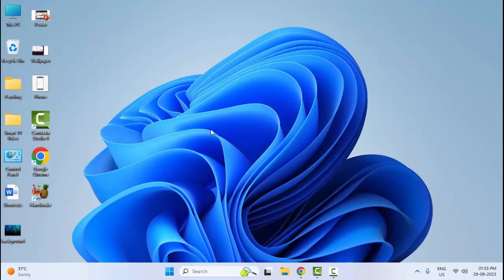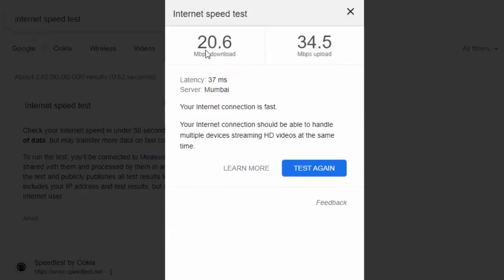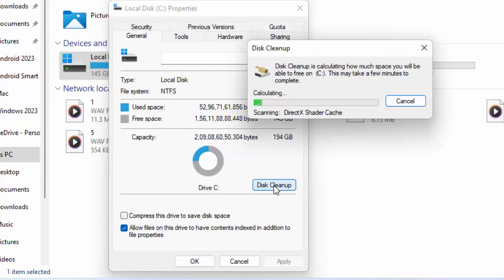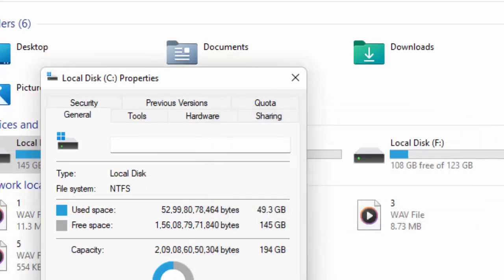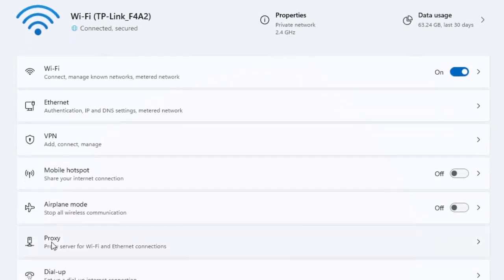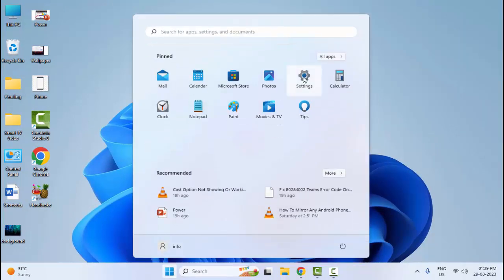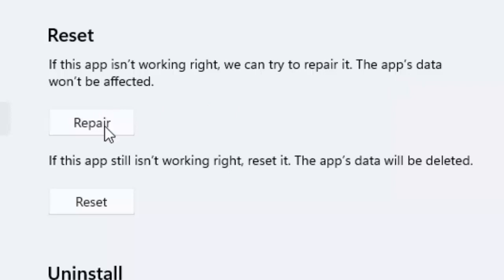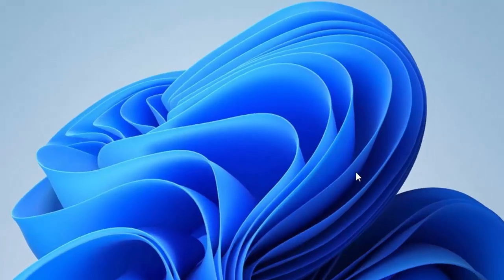Fix Error Code 0 2031 In Office 365 On Your Windows PC And Laptop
In This Tutorial I Will show you, Fix Error Code 0 2031 In Office 365 On Your Windows PC And Laptop.